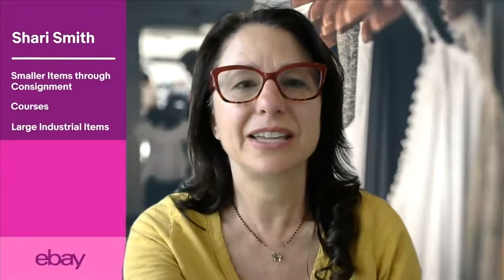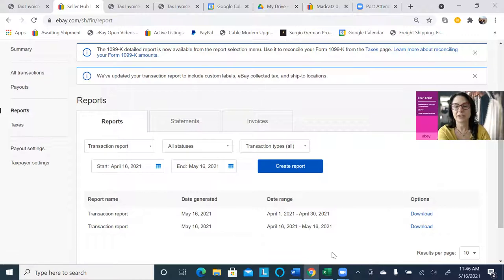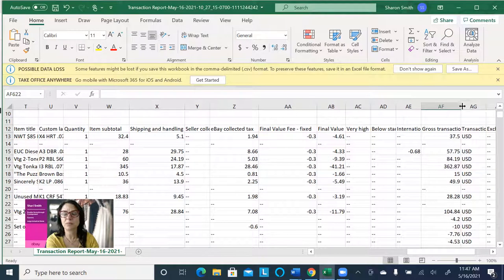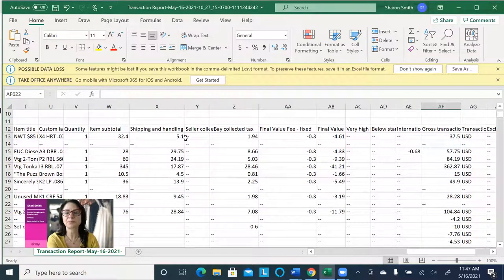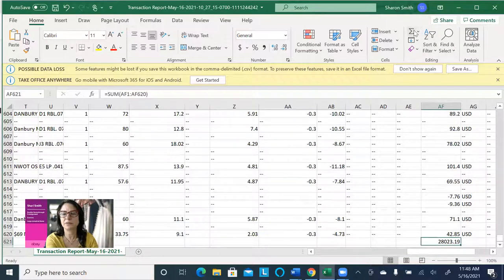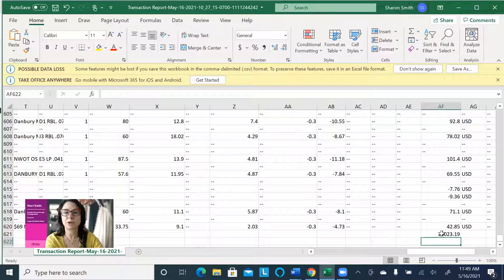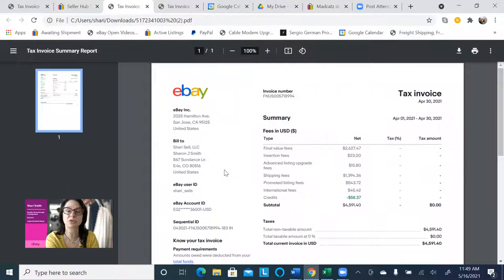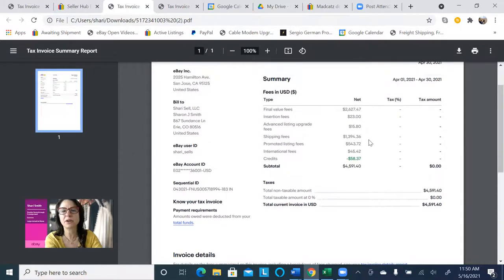How to find your total eBay sales on Managed Payments for filing Sales Tax and Income Tax Returns II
In this video Shari Smith shows you:
Where do you find the report of your total Sales on eBay
How you find how much eBay has collected in Sales Tax
Where to see what your eBay fees were
What Reports on eBay show you all of that information
How to select the time range for your report.